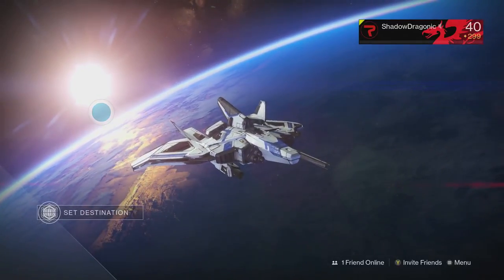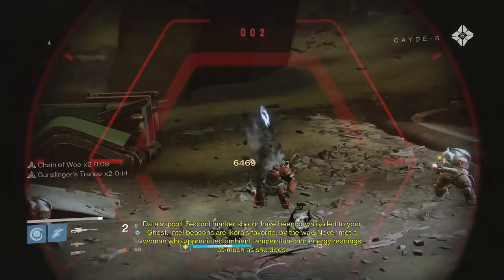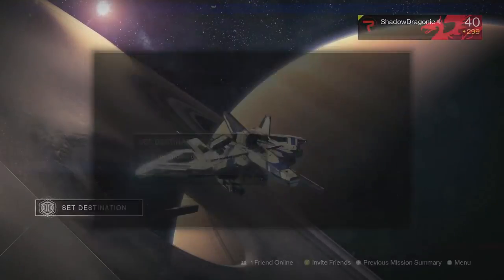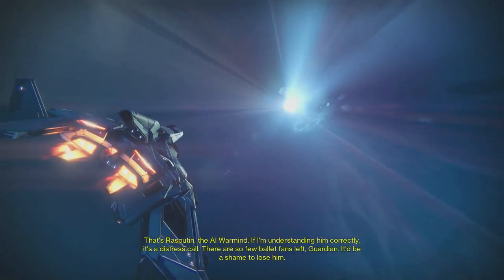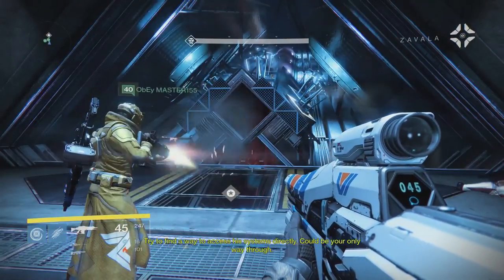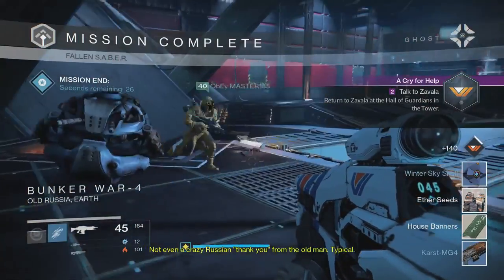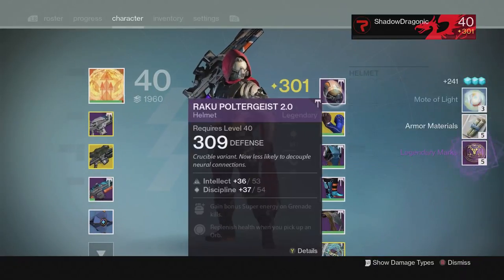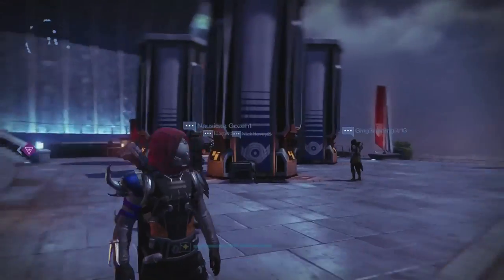Let's Play Destiny [BLIND] 027 Dread Patrol & Fallen S.A.B.E.R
Welcome to my blind run of Destiny for Xbox One. I've been eyeing this game for awhile, with it's Borderlands style gameplay, but finally decided the time was right to dive in. Please understand that the is a 100% blind play through of this game, and i hope you enjoy watching my struggles and advancements.